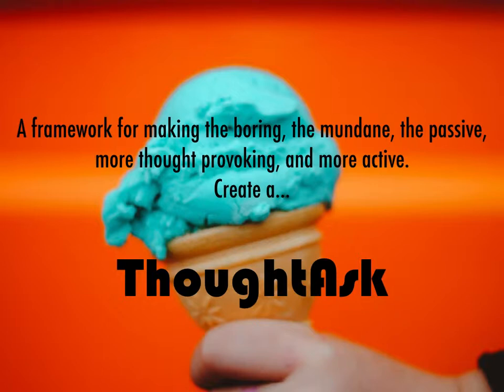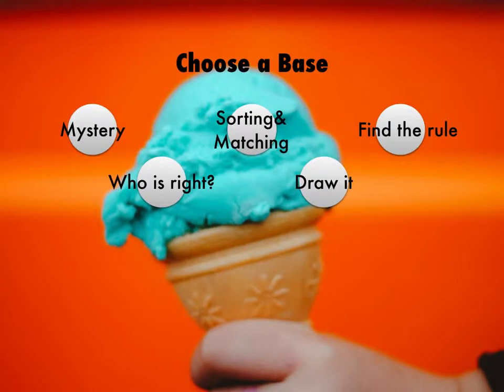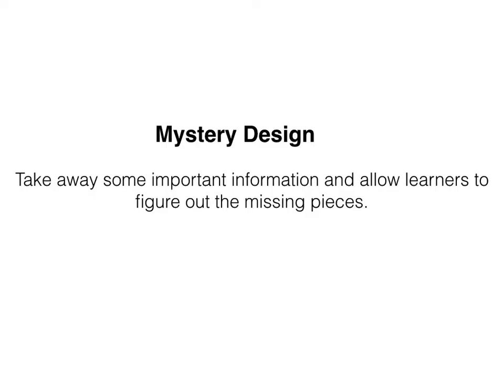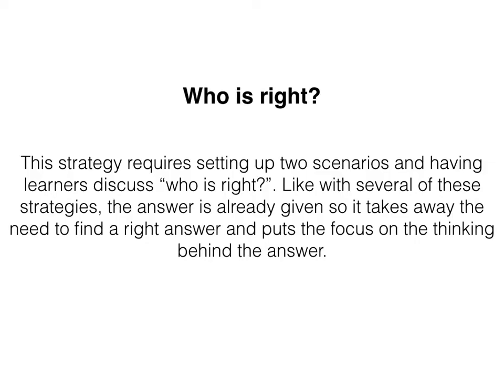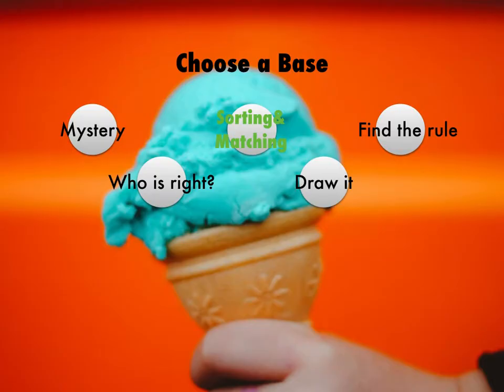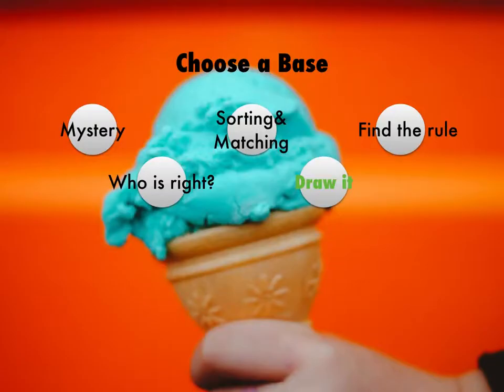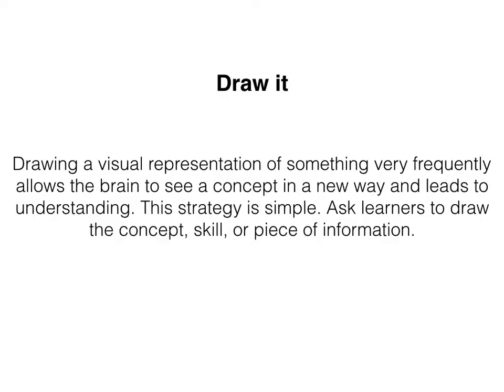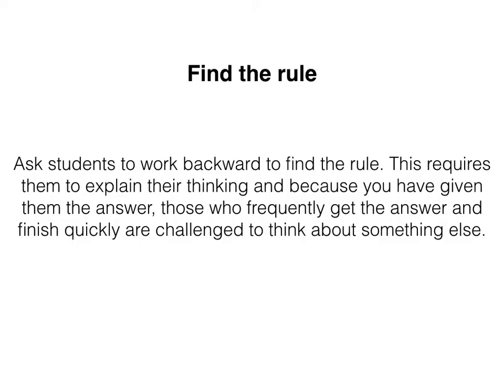thoughtask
ThoughTasks are a way to redesign lessons into "thinking" lessons where students are doing the work, the thinking, and the learning.